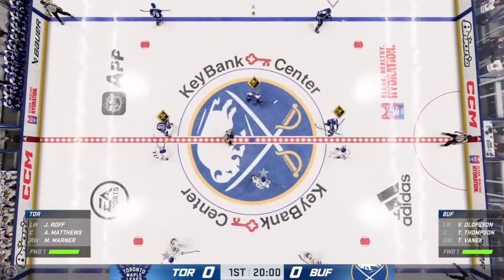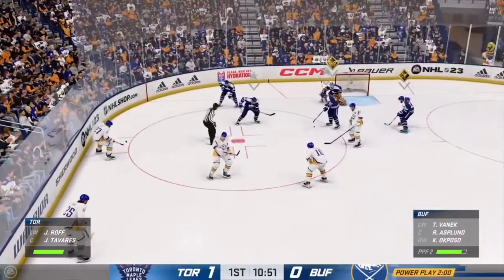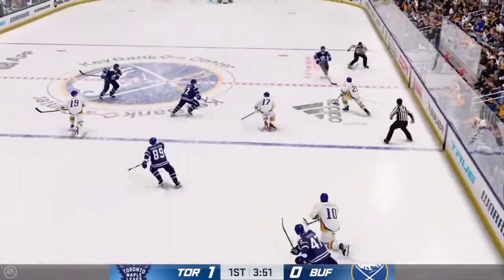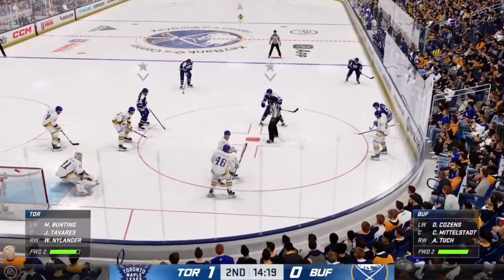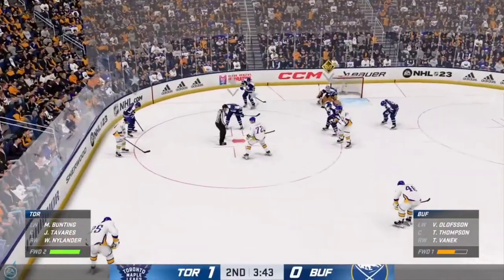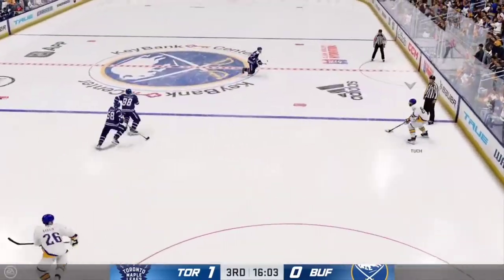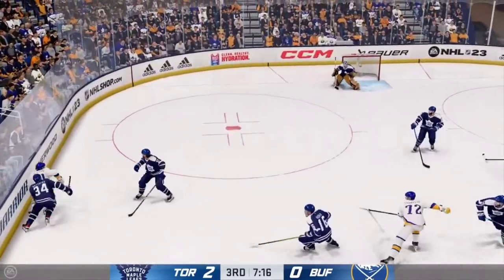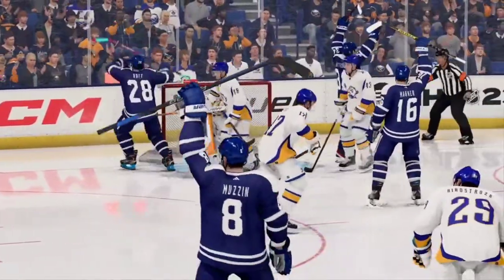nhl 23 franchise mode| toronto maple leafs game. 10